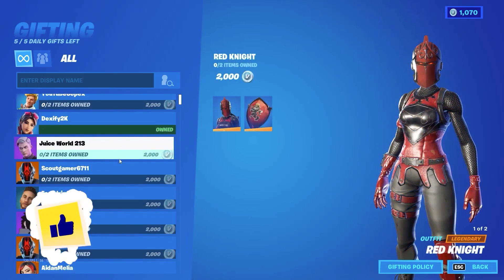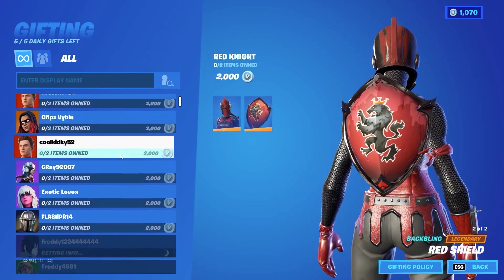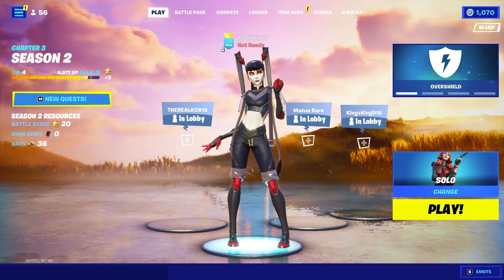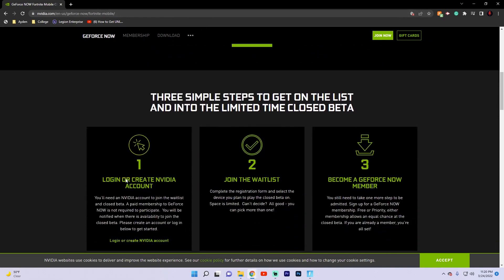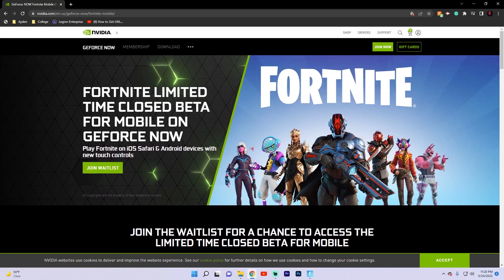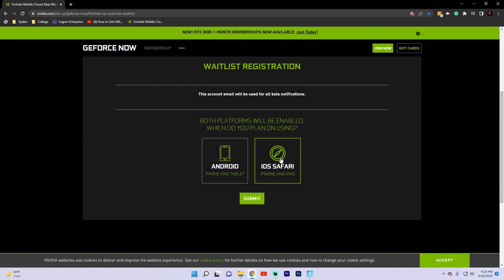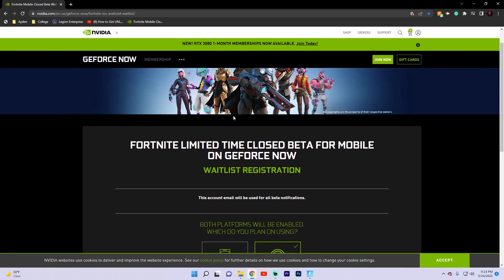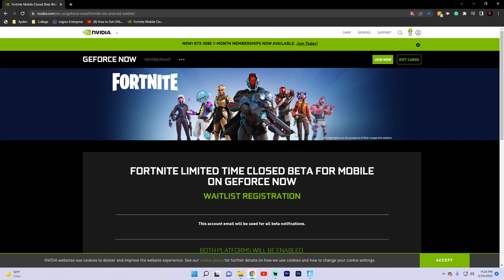How to DOWNLOAD & PLAY Fortnite Mobile in Chapter 3 Season 2! (IOS & Android)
What’s up guys in this Fortnite battle royale video I’m gonna be showing you guys Fortnite in Fortnite battle royale for Battle royale on Mobile for iOS and Android for the Download & play for Fortnite mobile Season 2 news and Fortnite mobile gameplay which is Fortnite mobile is back and Fortnite mobile trailer is Fortnite mobile download & play and the Fortnite mobile iOS is the Fortnite iOS for Fortnite iOS download and Fortnite mobile Chapter 3 season 2 and Fortnite mobile chapter 3 season 2 and Fortnite iOS 2021 and 2022 is Fortnite iOS return date and the Fortnite android download is the How to download Fortnite on iOS and How to download & play Fortnite on iPhone and iPad season 2 is How to get Fortnite on iOS for How to get Fortnite on mobile which is honestly amazing. Hopefully you guys enjoyed this video!

Tags (Ignore): fortnite,fortnite battle royale,battle royale,mobile,ios,android,download,fortnite mobile ios,fortnite ios,fortnite mobile gameplay,fortnite ios download,how to download fortnite on iphone,fortnite android download,fortnite mobile download,how to download fortnite on ios,fortnite mobile,how to get fortnite on ios,how to get fortnite on mobile,fortnite mobile season 2,how to download fortnite mobile,how to download fortnite mobile ios,fortnite mobile 2022,ipad